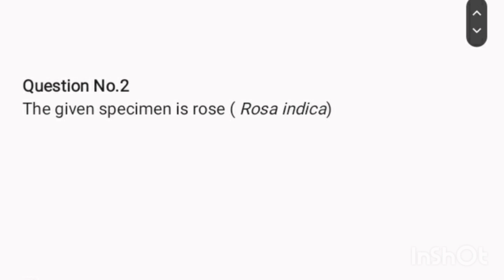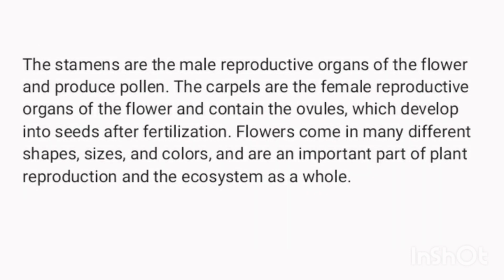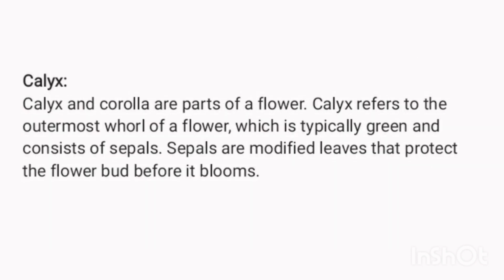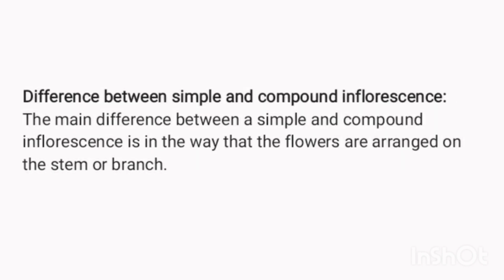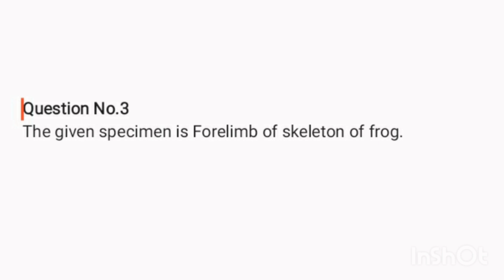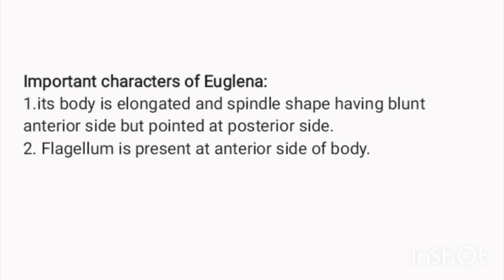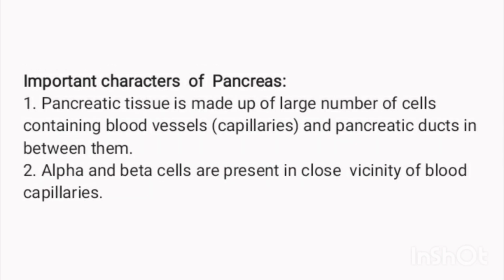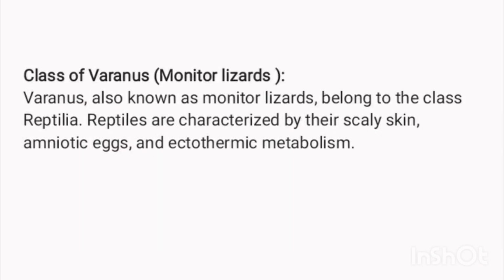Lahore Board 2023 Group 3 | FSc Biology Practicals | Practical Paper of Biology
FSc biology Practicals
Practical paper of biology
Biology practical paper 2023
Biology Practicals
Domains of science
biologybybhatti
Light sciences
Ameer Hamza House of Biology
Miller harley
Biology with kiran
Biology practical
Zoology practical

biologypracticalpaper # biologypracticalclass12